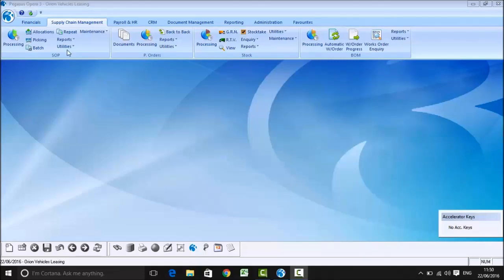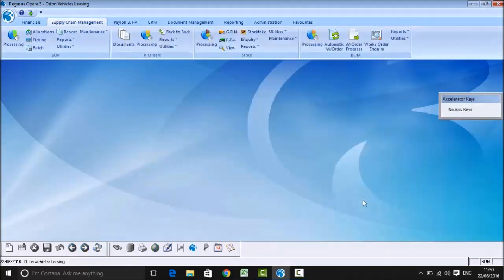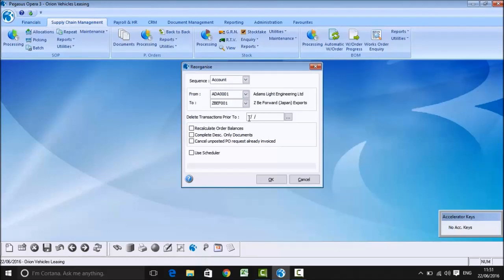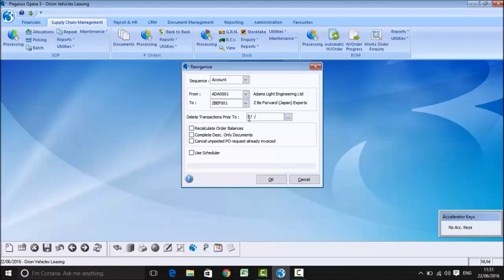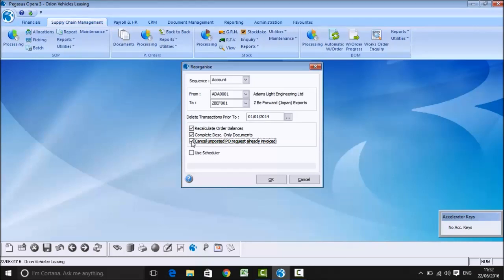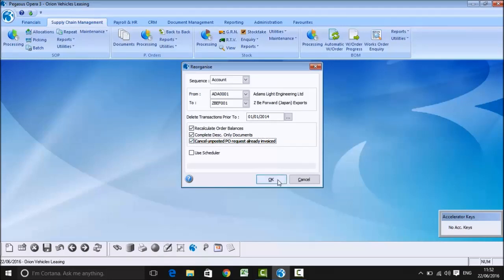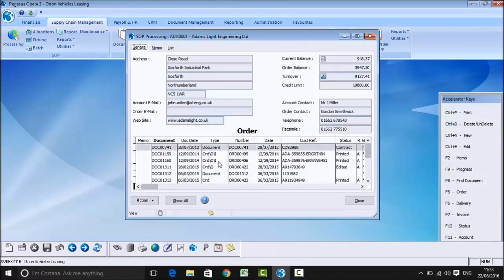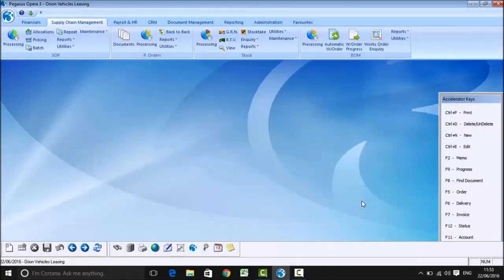Pegasus Opera 3 - SOP Reorganise